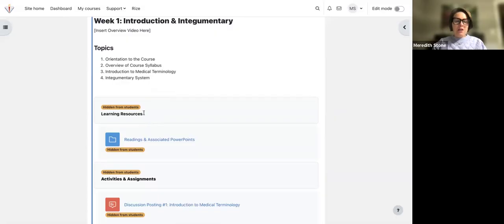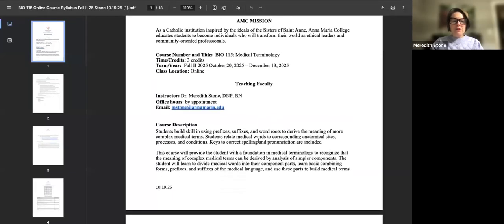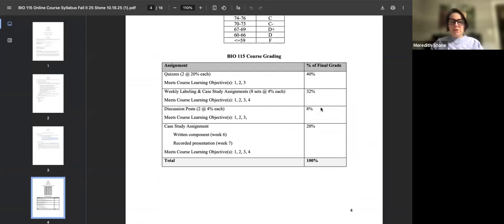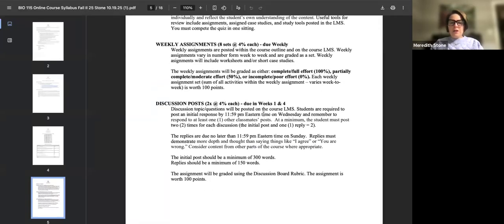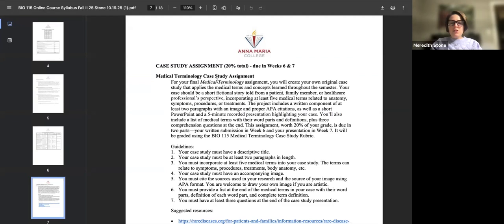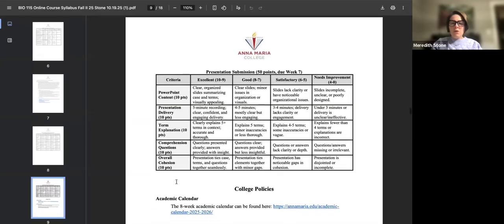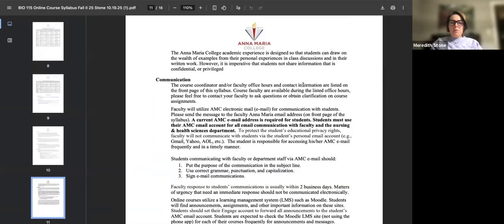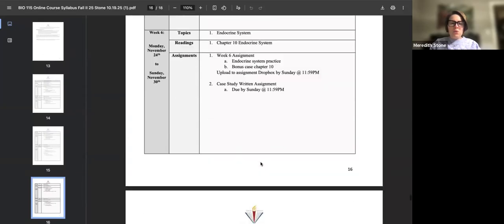BIO 115 Medical Terminology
Orientation and Syllabus Review